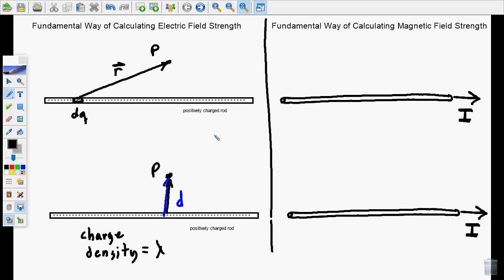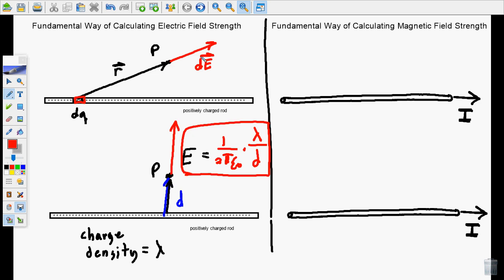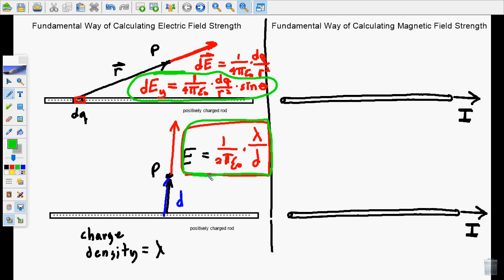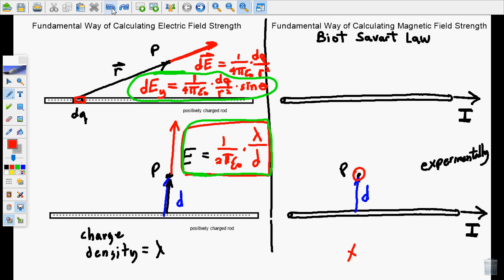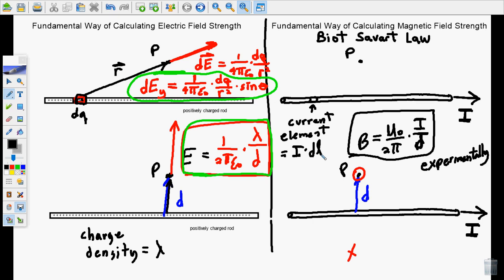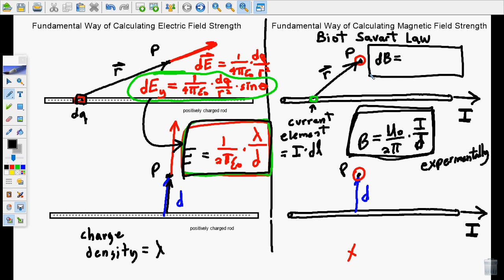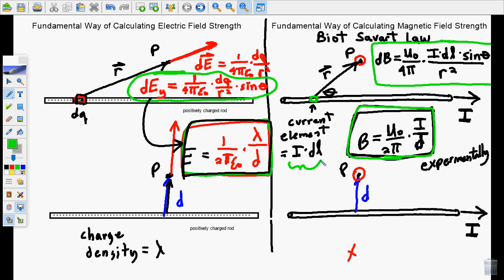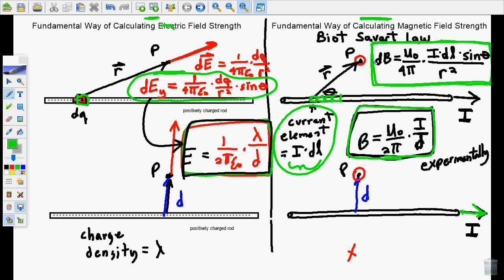Biot-Savart law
Introduction to Biot-Savart Law